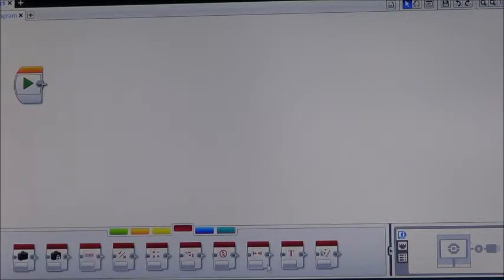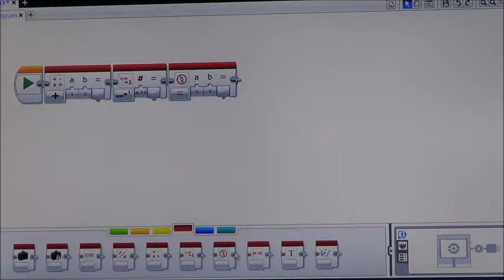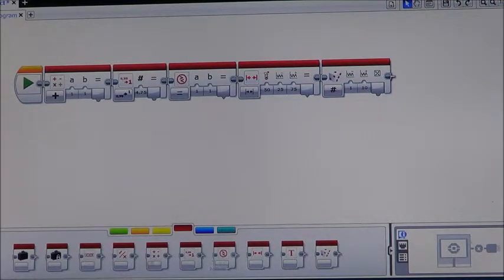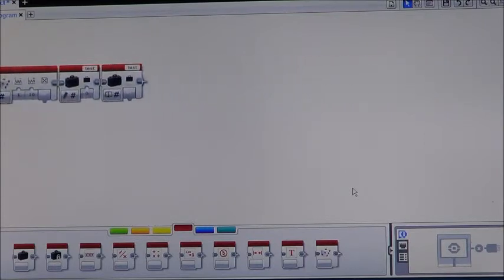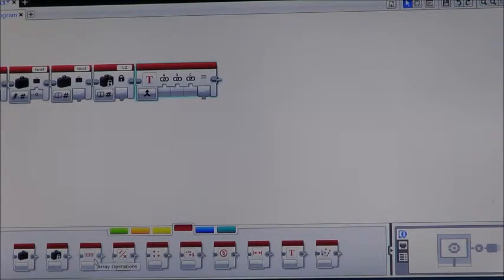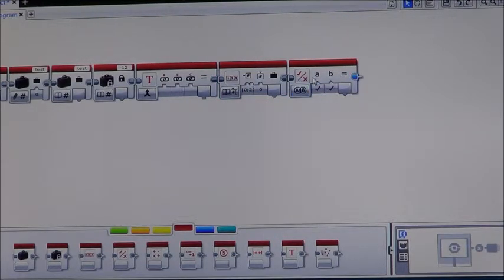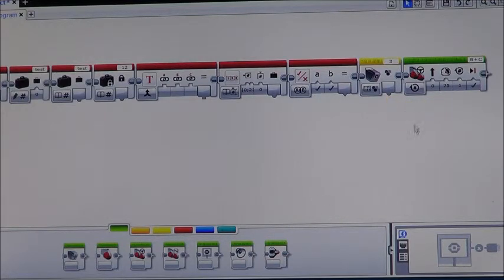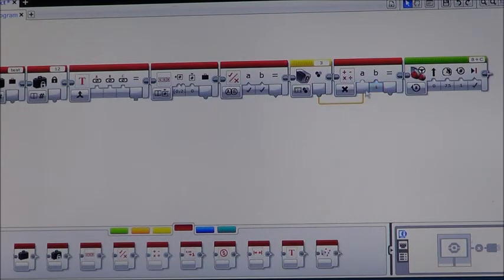Lego Mindstorms 6: Data Operations Blocks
This video is a run-through of the Data Operations Blocks.